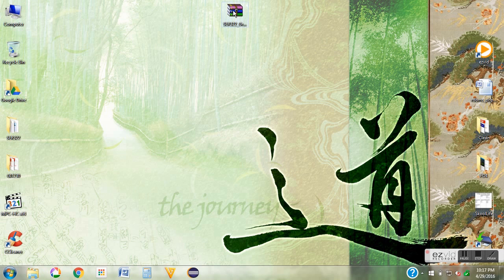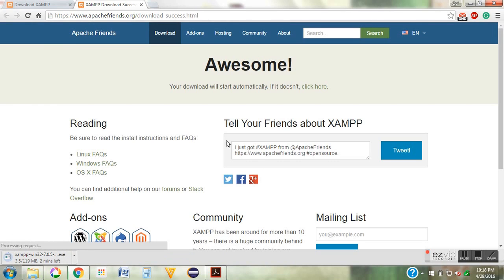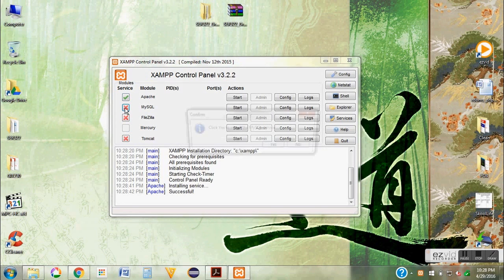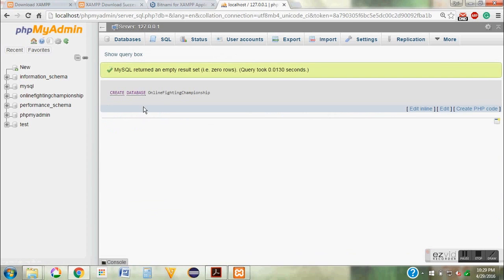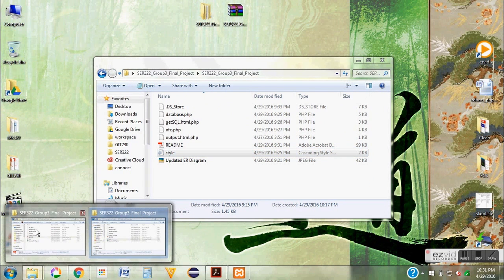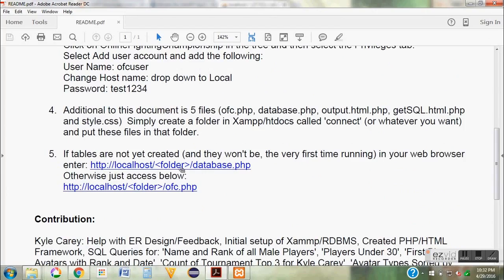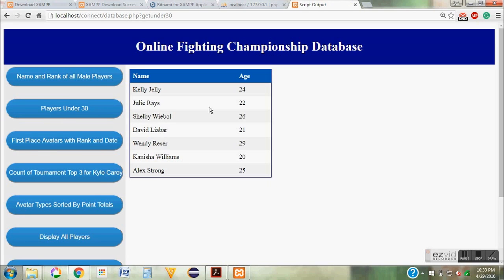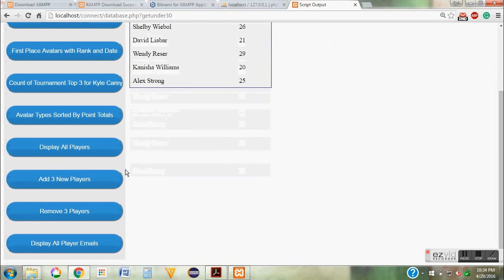SER322 Group3 Final Project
Demo of our presentation from setup to completion